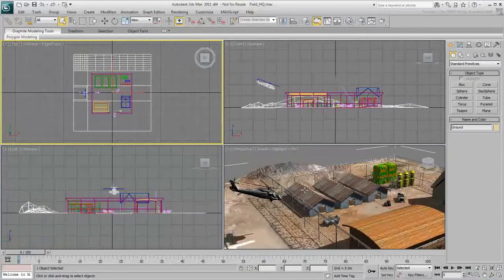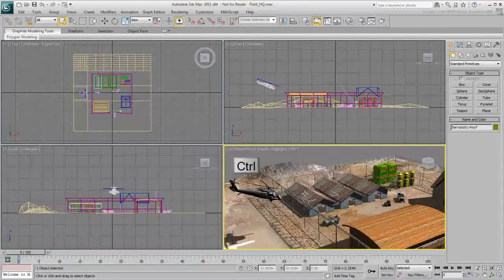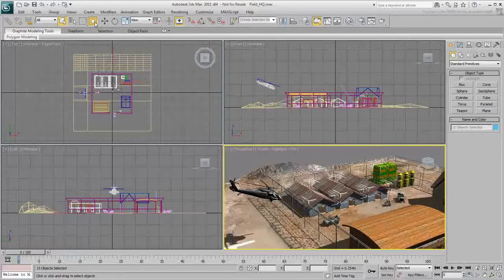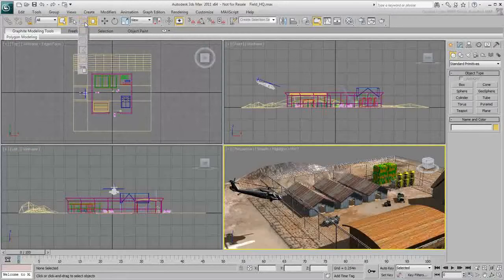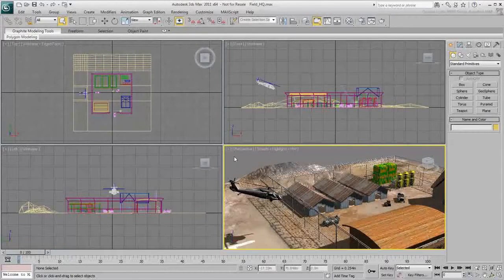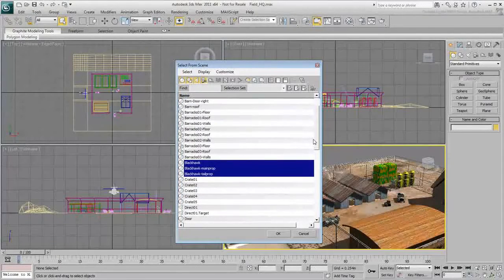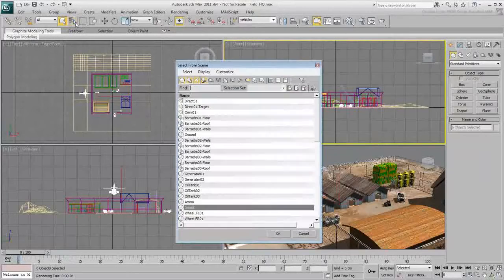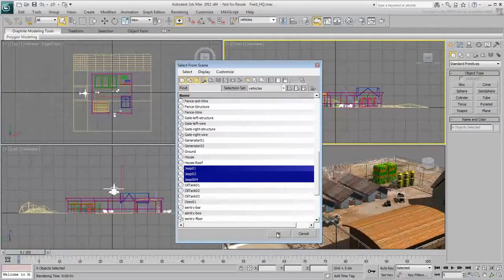Selecting Objects _Uploaded by Graphic World co